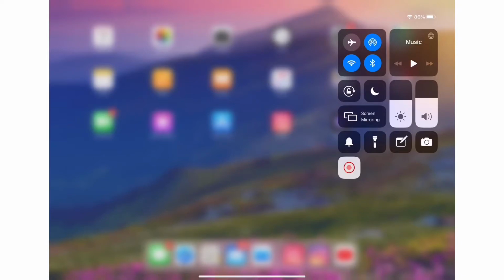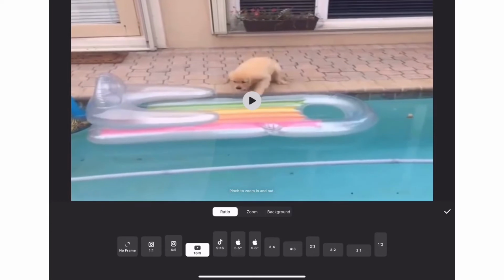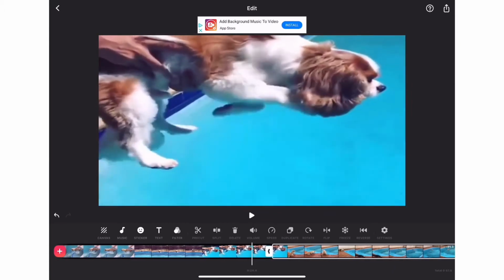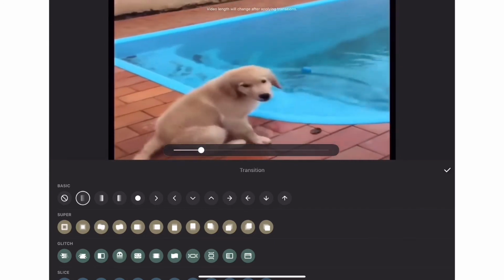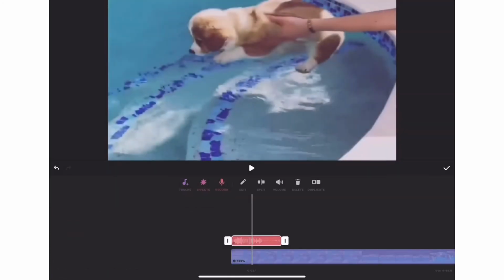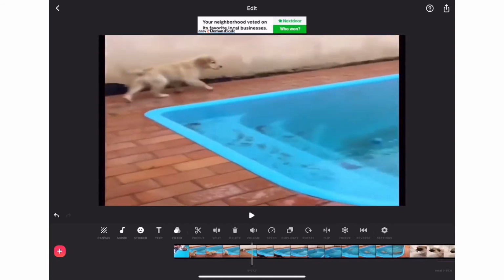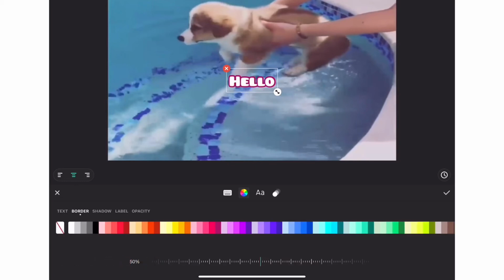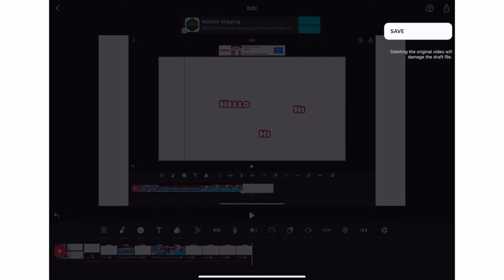InShot Video Editing App Basic Tutorial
Egg tutorial for the basics of the InShot video editing app.